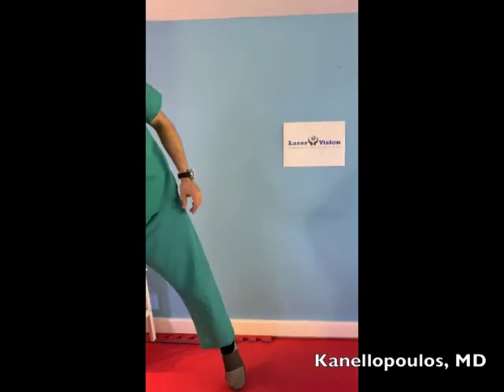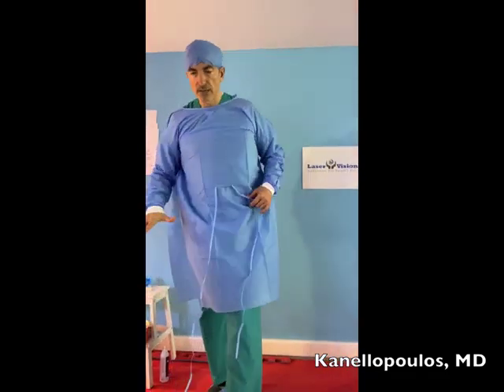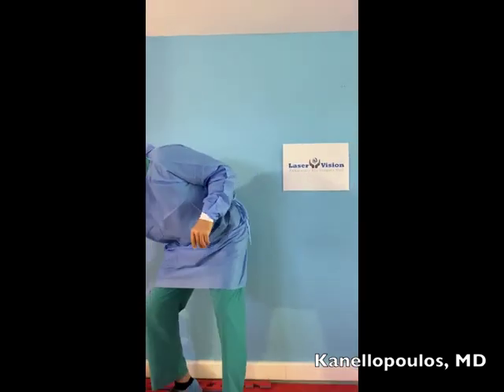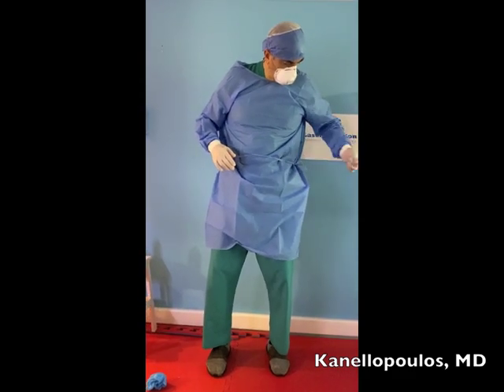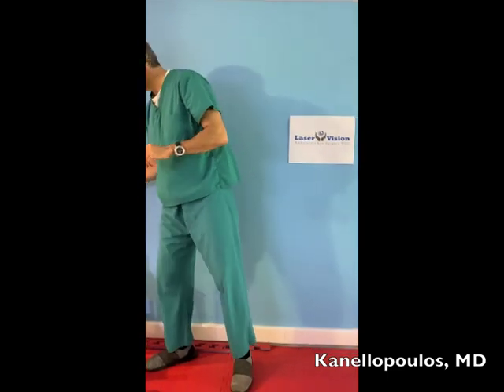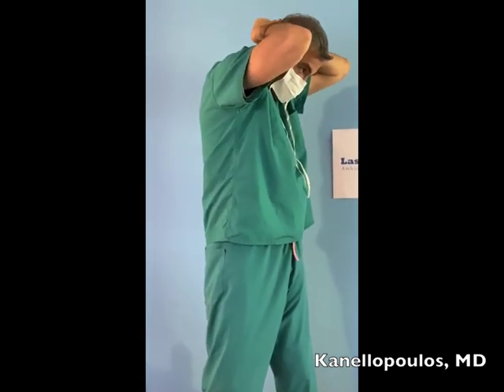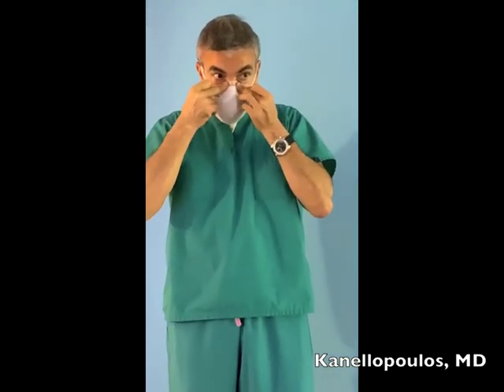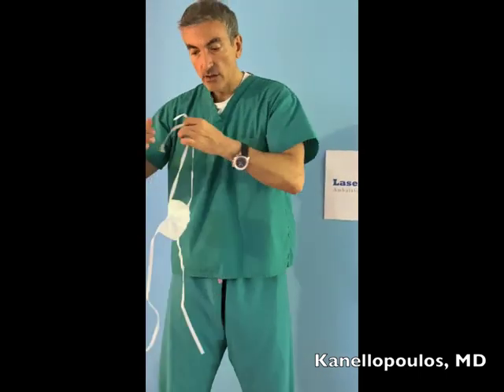How to wear a surgical mask and other personal protective gear: COVID-19 advise. Kanellopoulos, MD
This descriptive video will demonstrate in simple terms and visualisation the careful gear-on and of course also careful gear-of and disposal of personal protective equipment (PPE) such as masks, hoodie, booties, and surgical gowns by Dr. A. John Kanellopoulos, MD of New York City and Athens, Greece